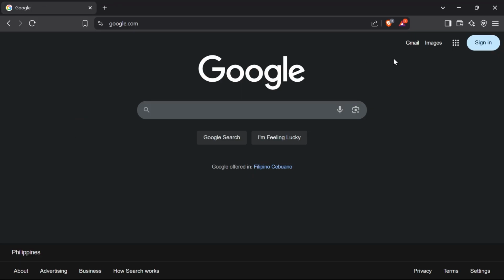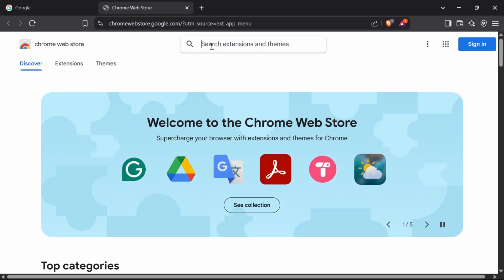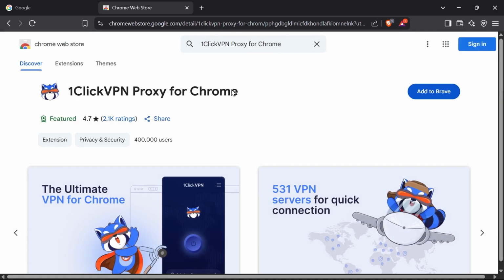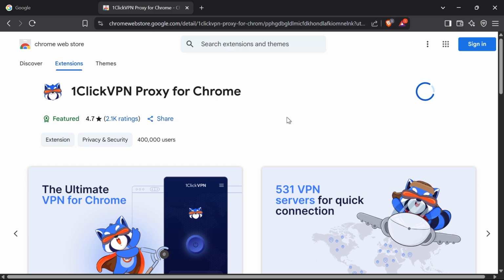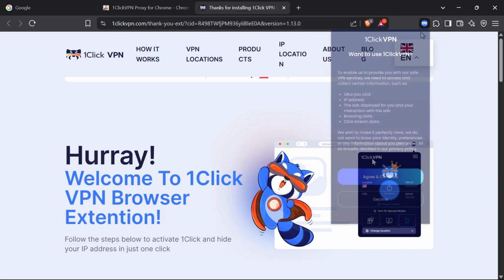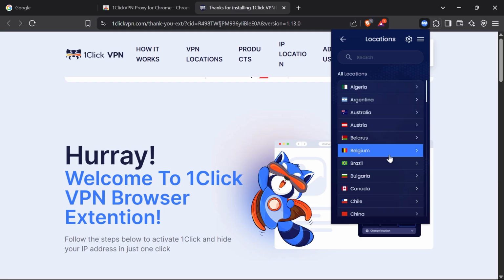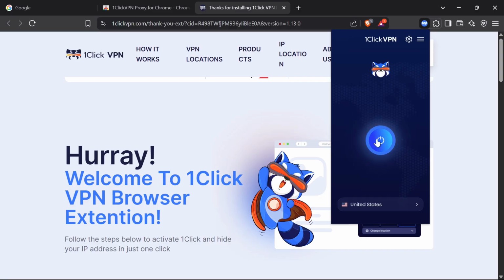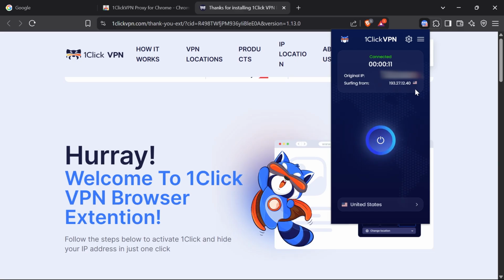How to Get Free VPN in Brave Browser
In this video tutorial you will learn how to get free VPN in Brave Browser!